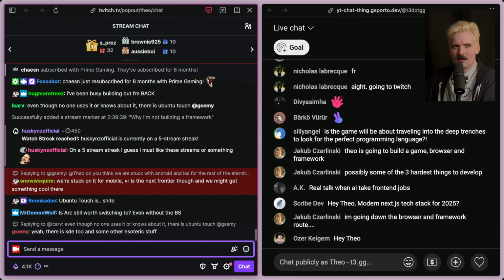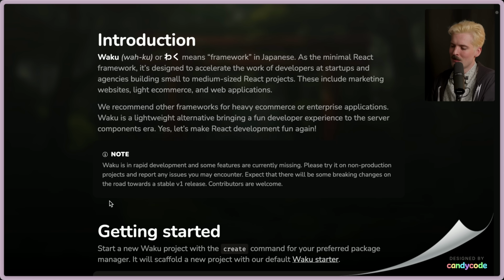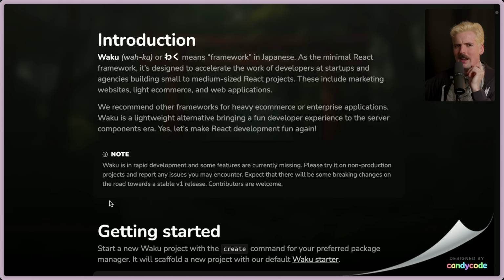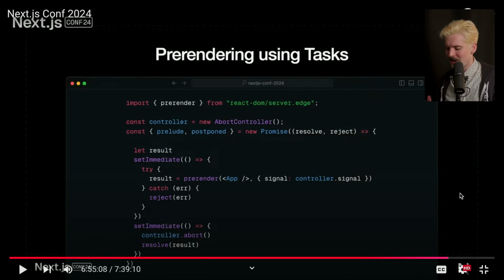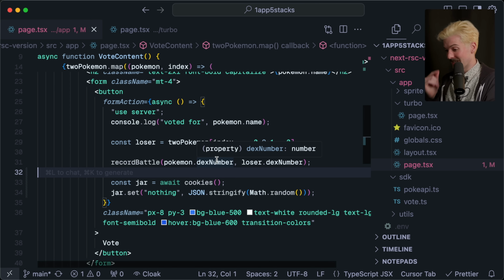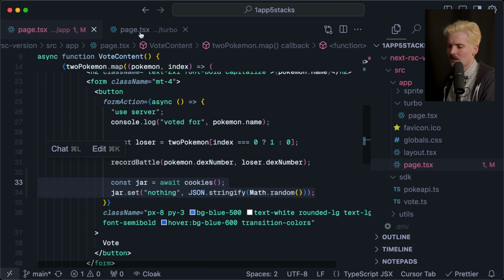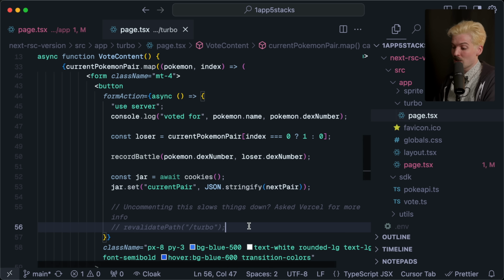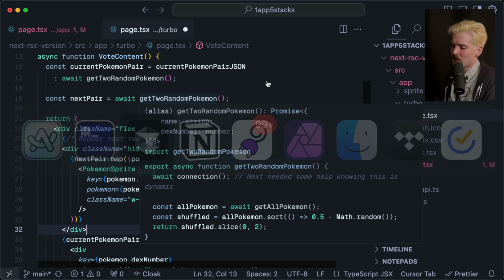Why I won't build a framework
I've been thinking about building my own framework a lot lately. But the more I think about it, the more it seems like a bad idea...